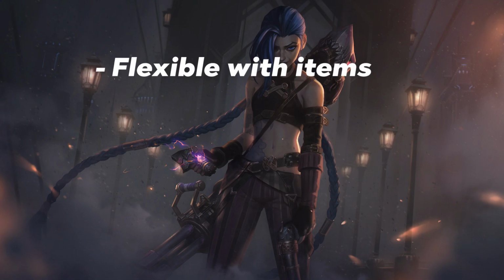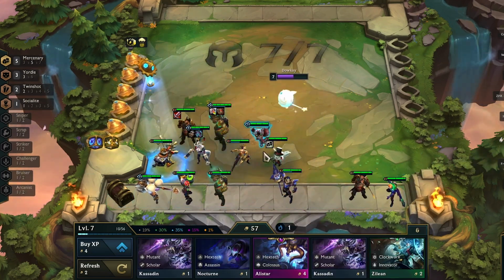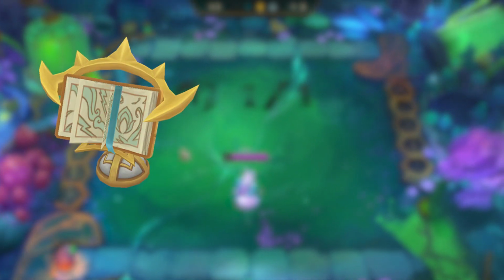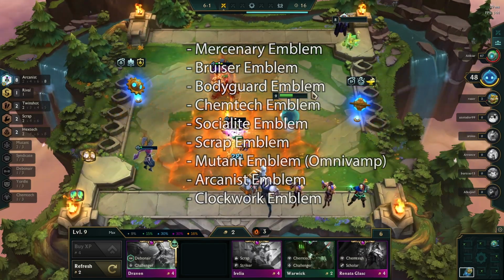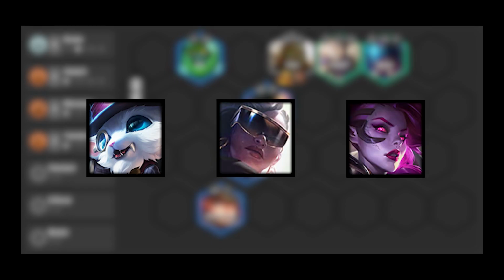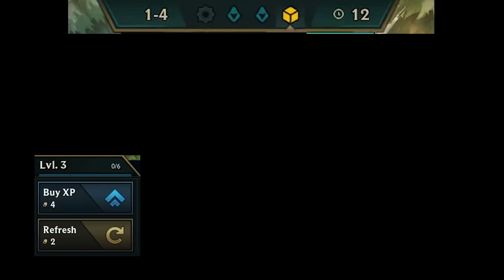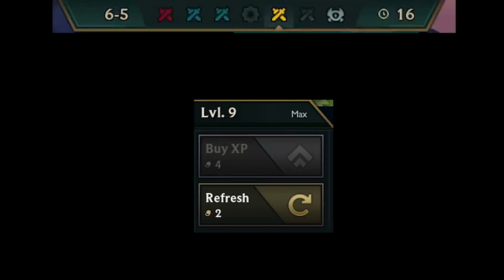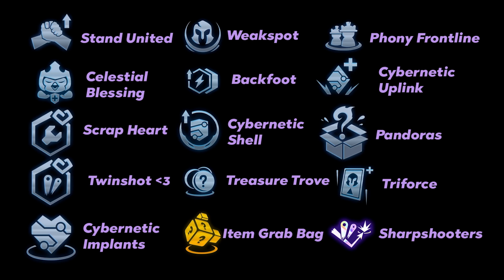GUIDE: How to climb with Jinx & Twinshot | TFT Teamfight Tactics Set 6.5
00:00 Intro
00:51 Early Game
03:19 Playing around Dragon Eggs
06:41 Mid Game
08:47 Leveling and Econ
10:54 Late Game
12:13 Augments